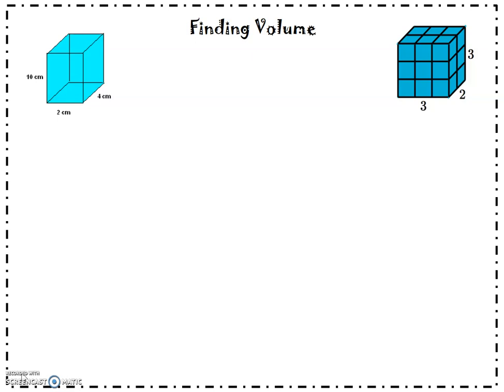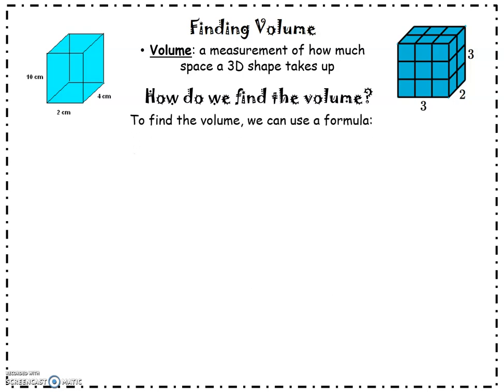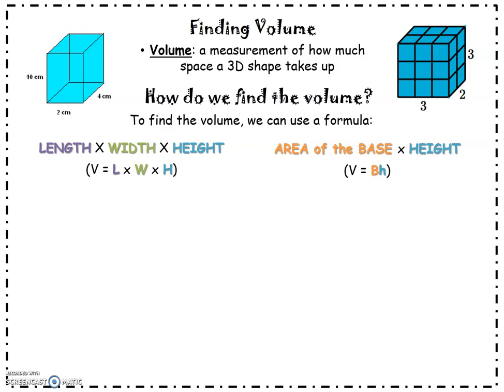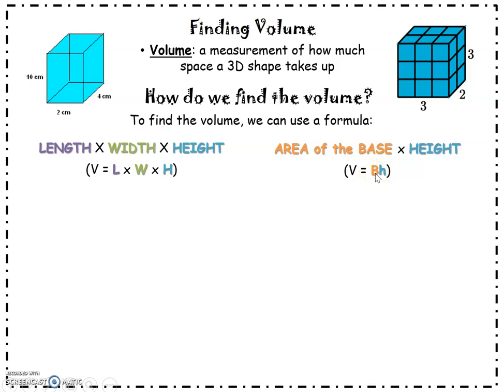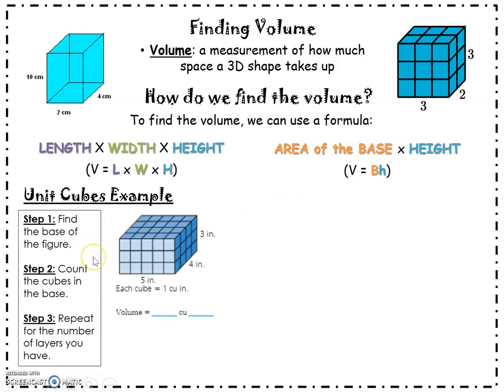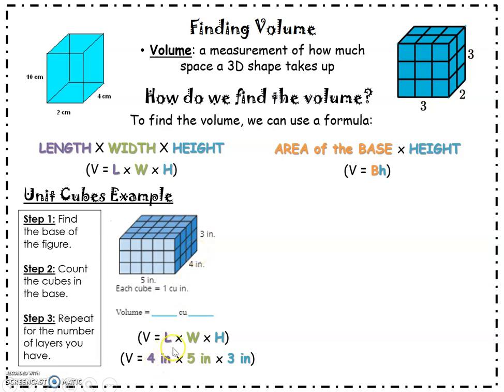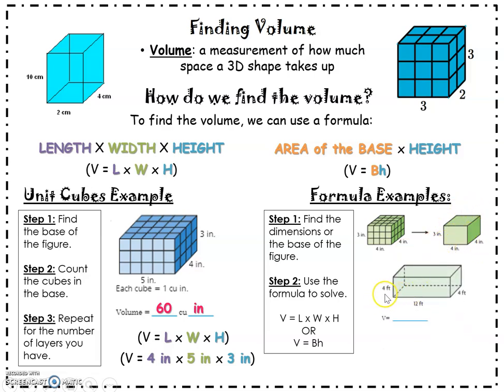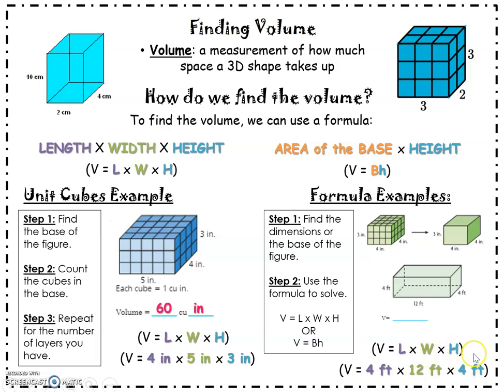11.5 - 11.8 Volume